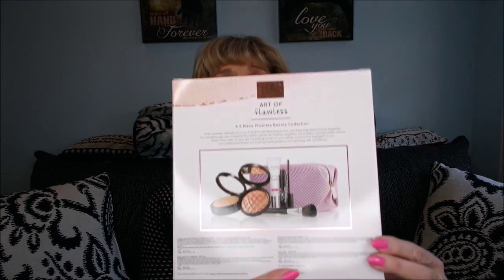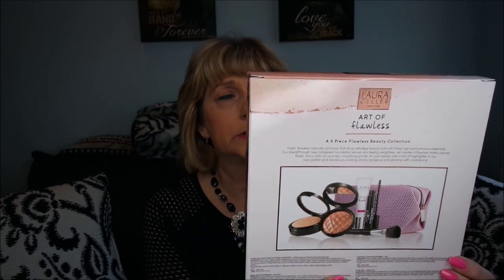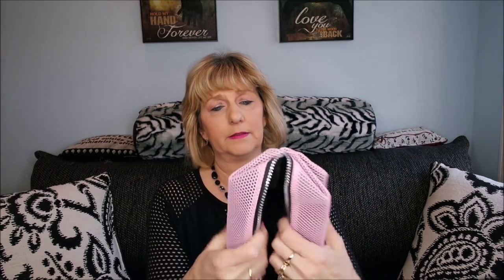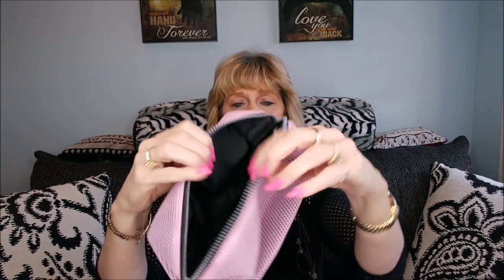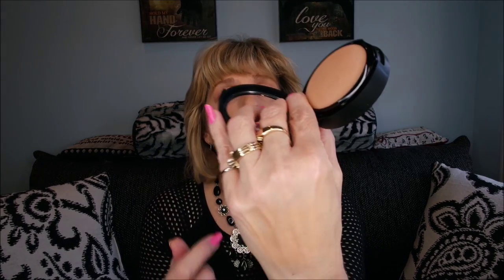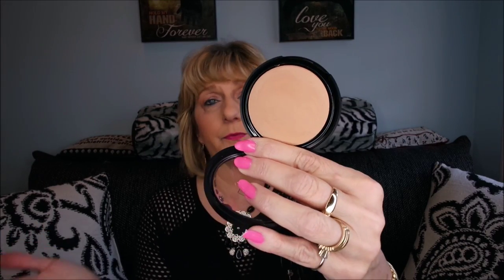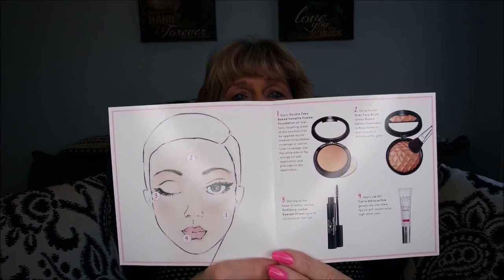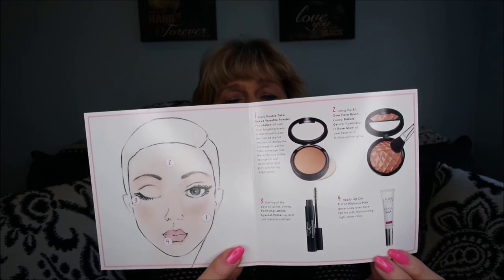LAURA GELLER ART OF FLAWLESS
I have used this once and really like it.  I used no primer or setting spray and it stayed on well. It is a little drying.  Here is a link to this product below.